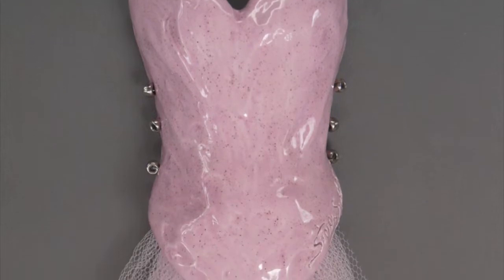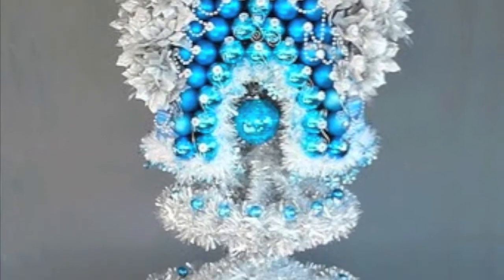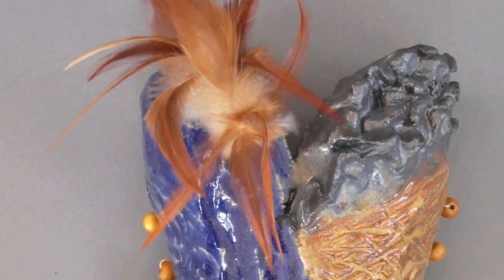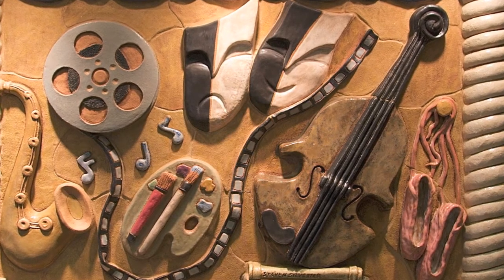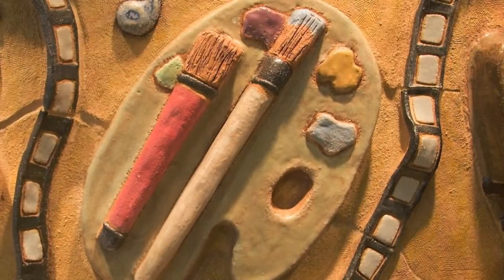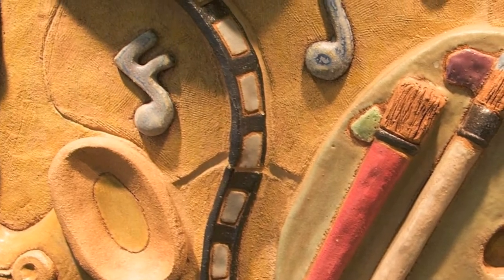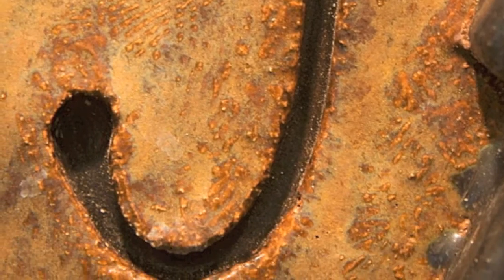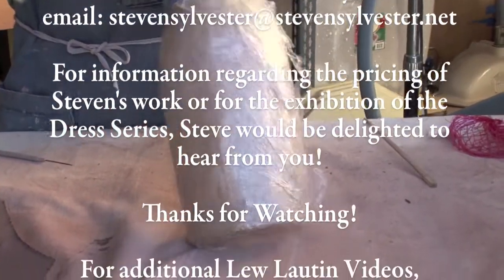Steven Sylvester Short Version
Steven Sylvester is a successful and influential Contemporary Clay Artist in Ft. Lauderdale, Florida. His Ladies Dress Series has received artistic raves and his large scale installations grace venues such as ArtServe, one of Ft. Lauderdale's most important showcase. This Lew Lautin Video explores the creative talent of Steven Sylvester; the process and events leading up to the commission, construction and installation of the Friend's of ArtServe Wall Mural. This is the must see video for all artists and those who wish to pursue art as a career.